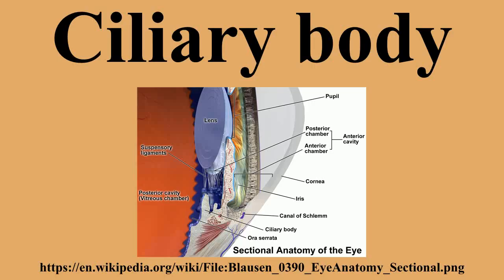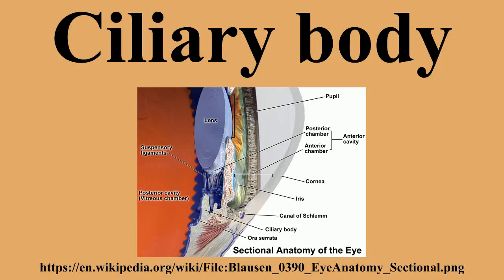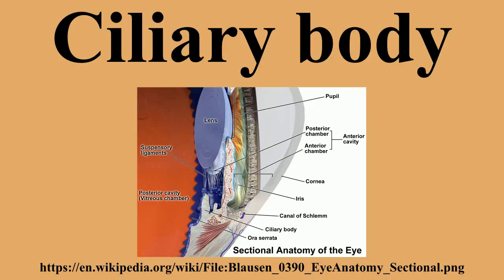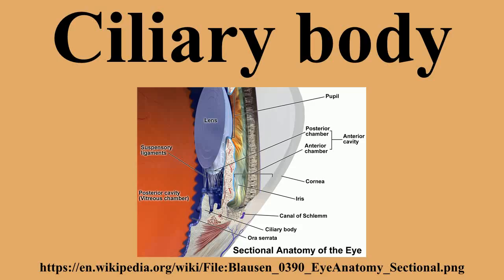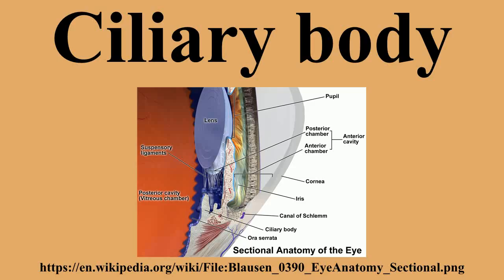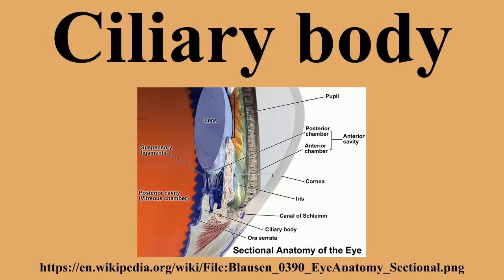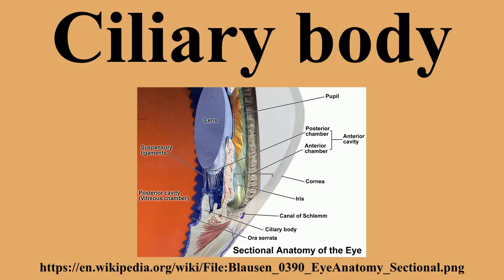Ciliary body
Ad-free videos.

The ciliary body is a part of the eye that includes the ciliary muscle, which controls the shape of the lens, and the ciliary epithelium, which produces the aqueous humor.The ciliary body is part of the uvea, the layer of tissue that delivers oxygen and nutrients to the eye tissues.The ciliary body joins the ora serrata of the choroid to the root of the iris.

---Image-Copyright-and-Permission---
About the author(s): BruceBlaus. When using this image in external sources it can be cited as: Blausen.com staff. "Blausen gallery 2014". Wikiversity Journal of Medicine. DOI:10.15347/wjm/2014.010. ISSN 20018762.
---Image-Copyright-and-Permission---